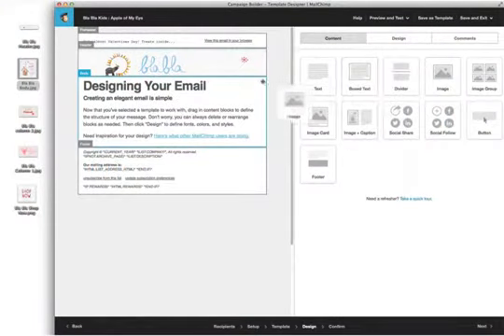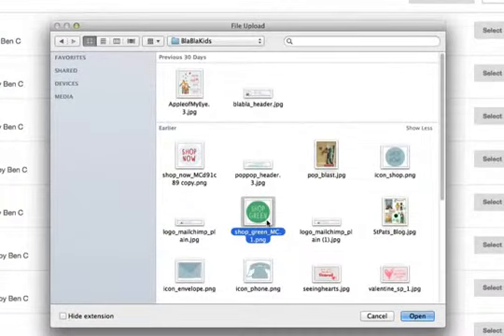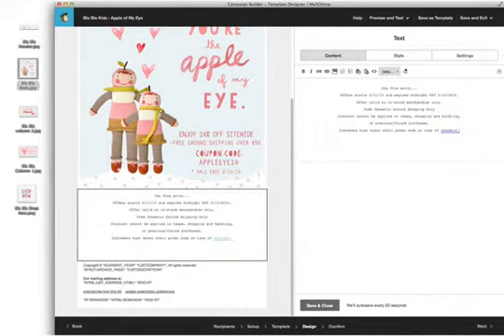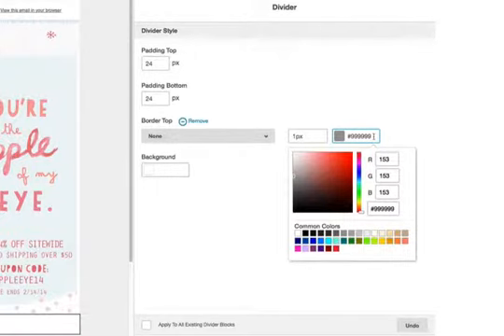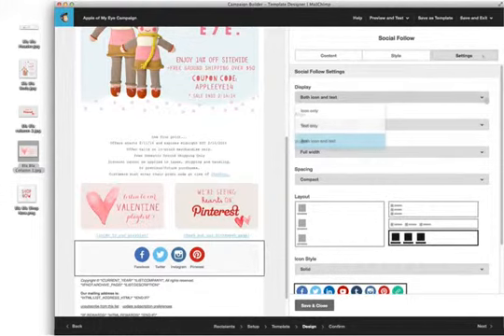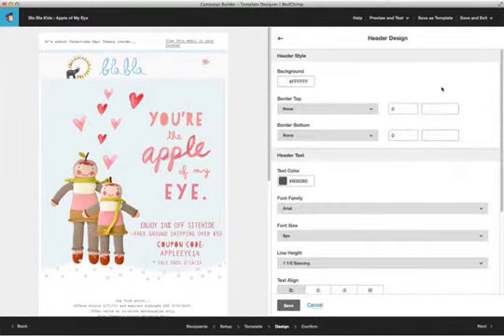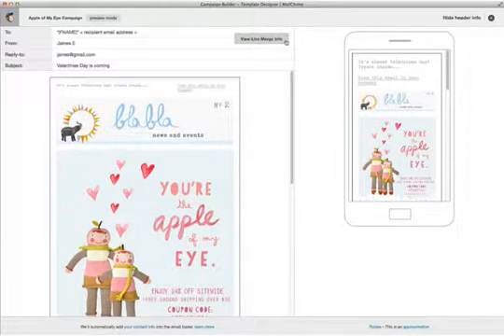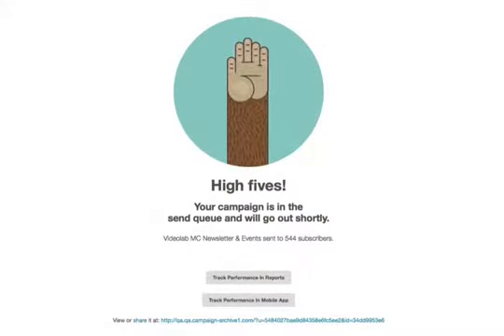Design a campaign